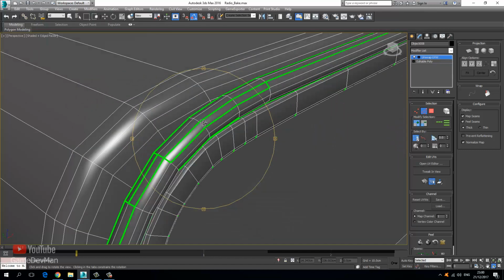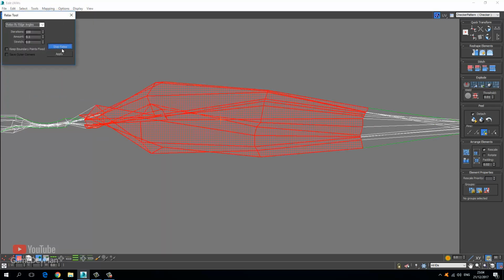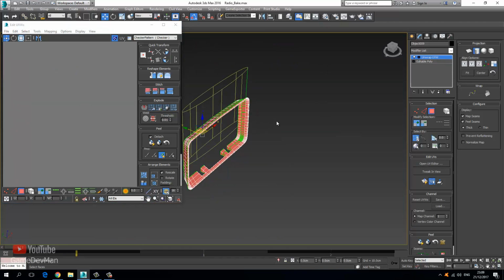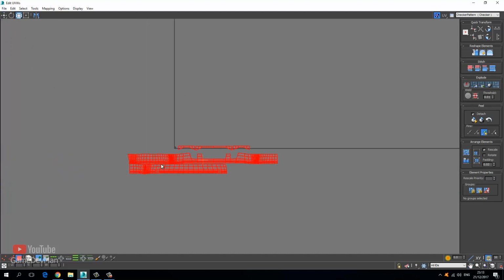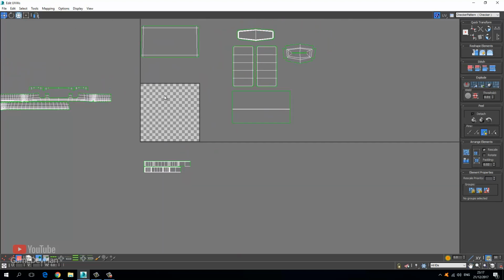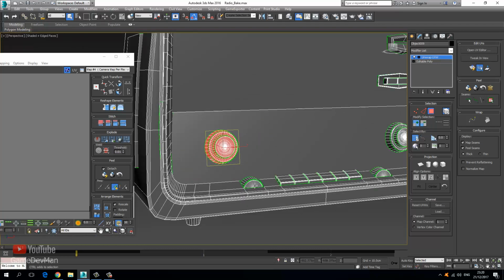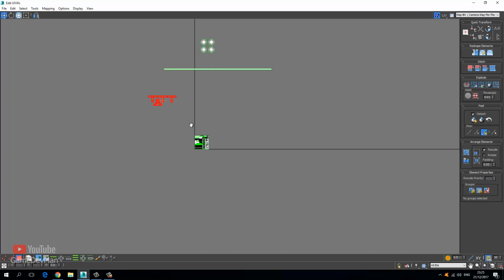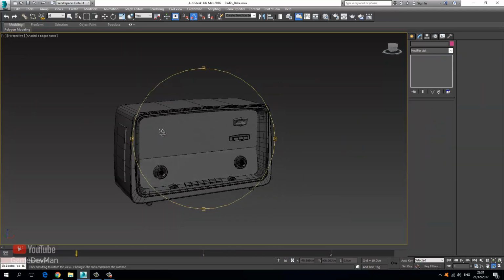Creating Game Ready Assets Part 8